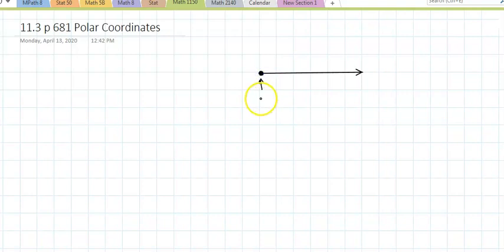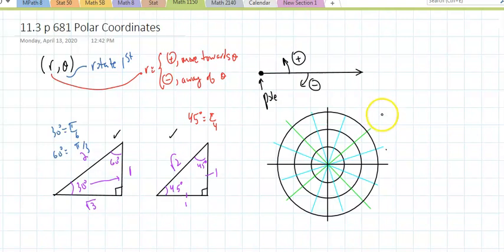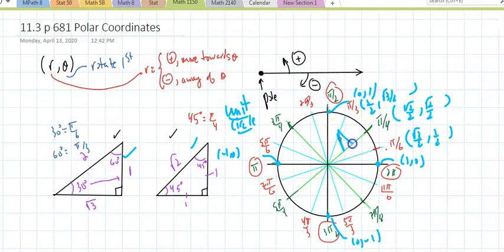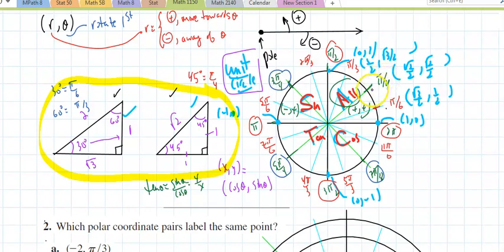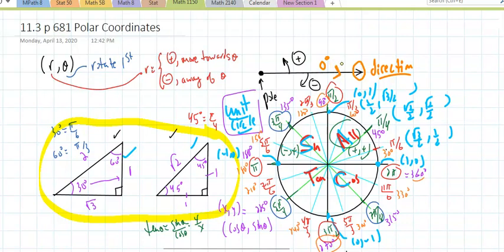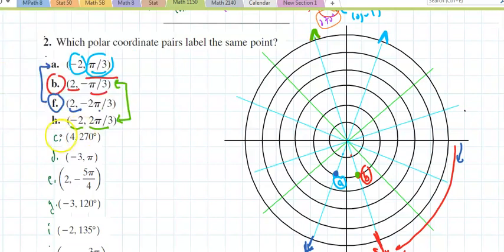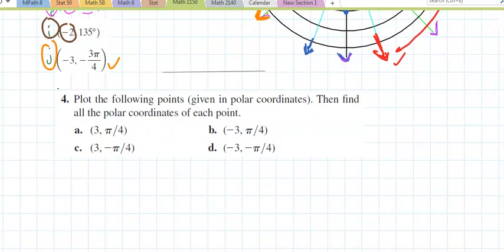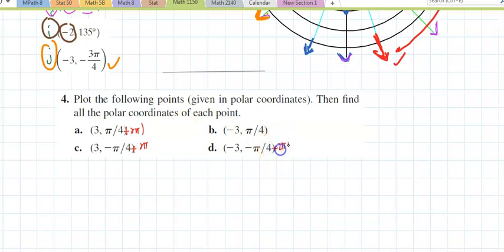Math 1150 section 11.3(1) Polar Coordinates